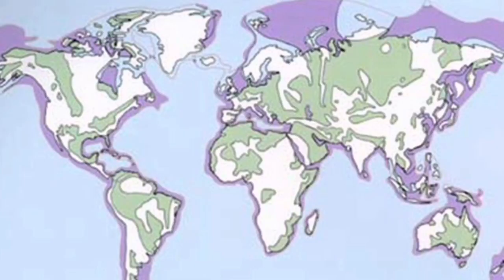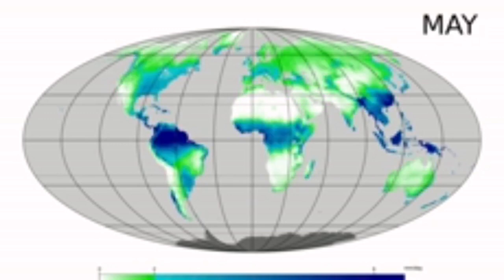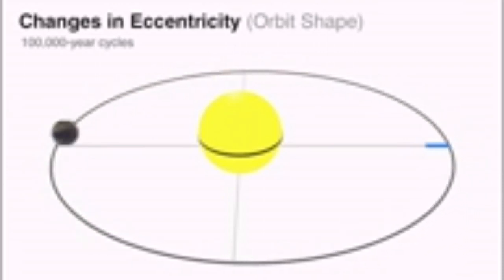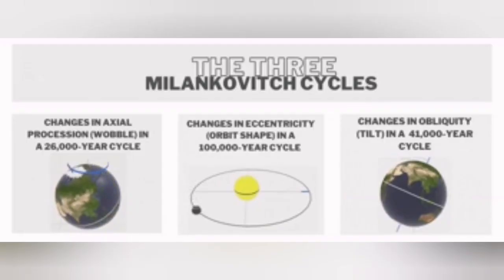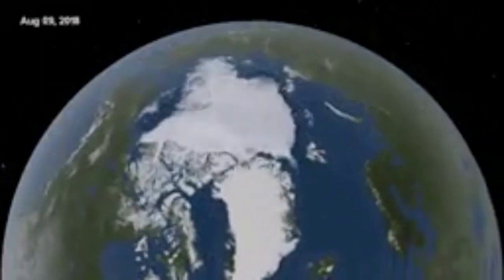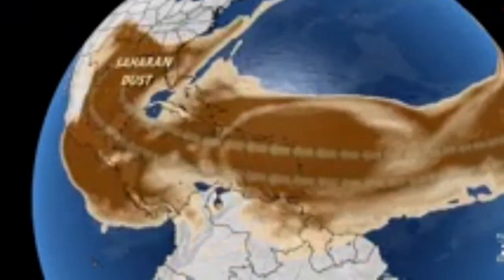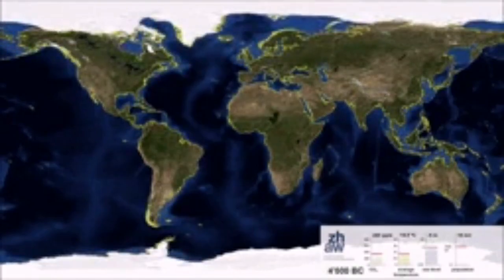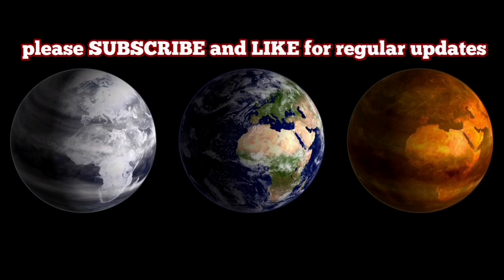Milankovitch Cycles: Why Rocks Are Layered? (Part 1)